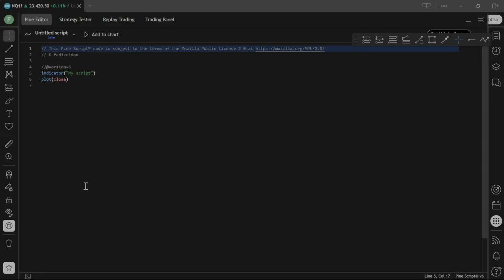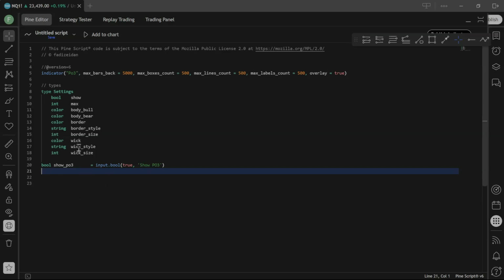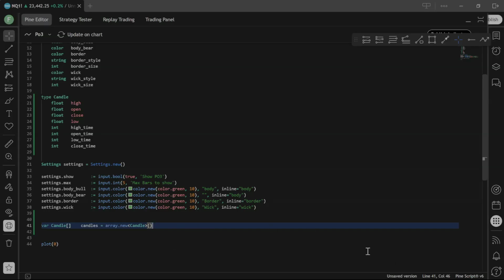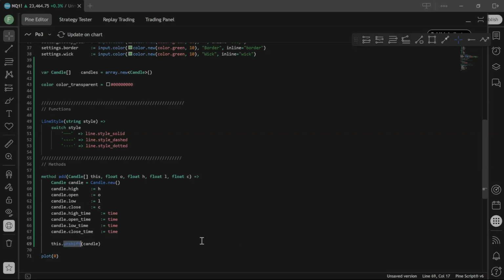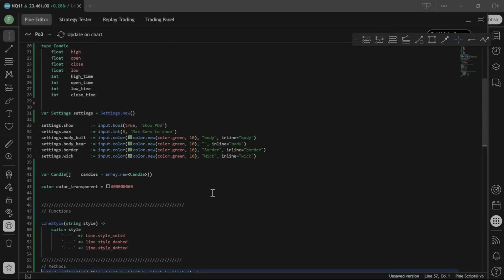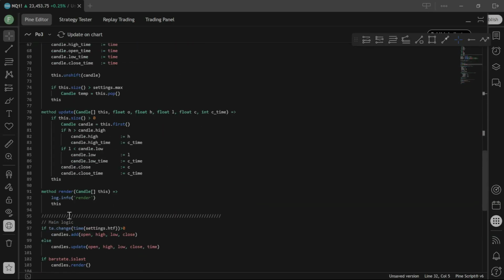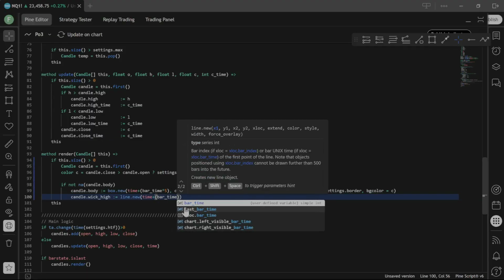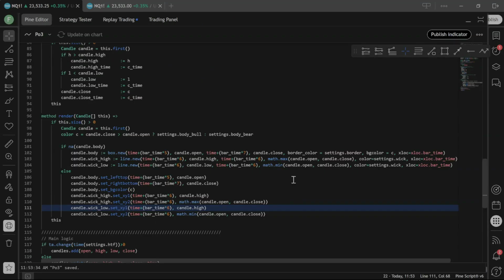Creating PO3 Indicator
A walkthrough of creating basic Pine Script PO3 indicator. The code created by this tutorial can be found